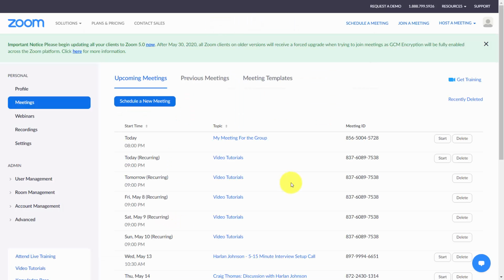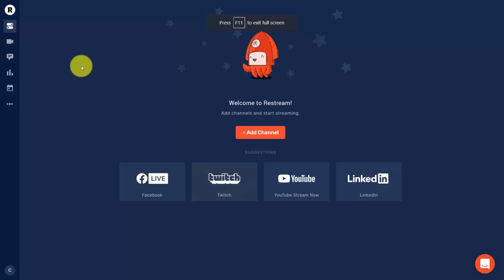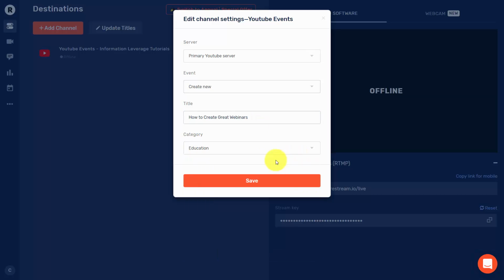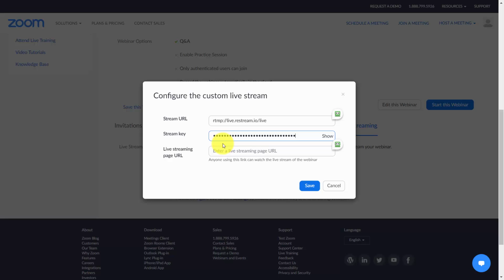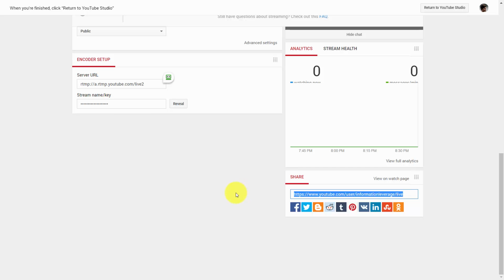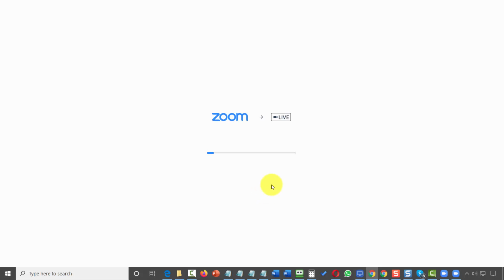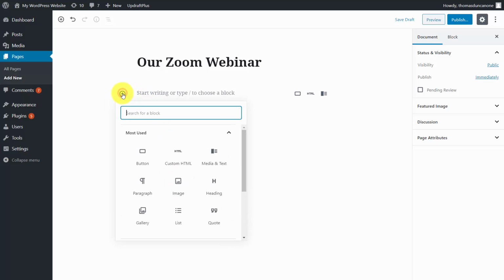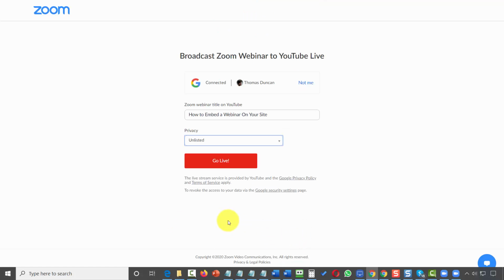29 Embed Your Zoom Webinar On Your Wordpress Website - Free Zoom Training Course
Embed Your Zoom Webinar On Your Wordpress Website - Free Zoom Training Course